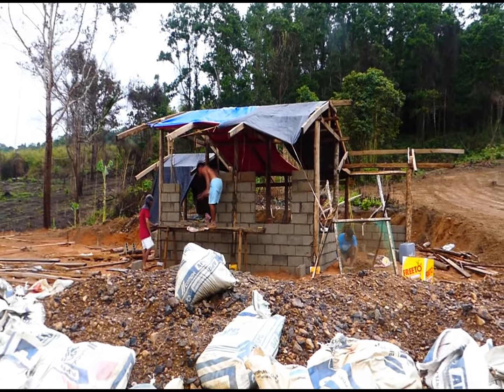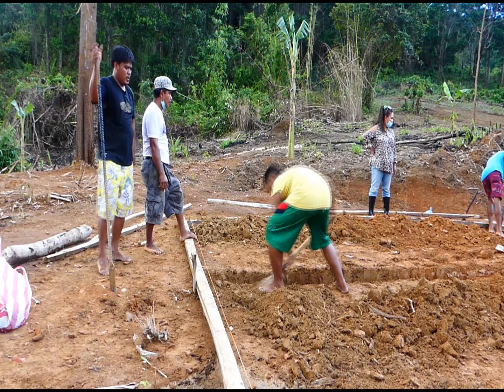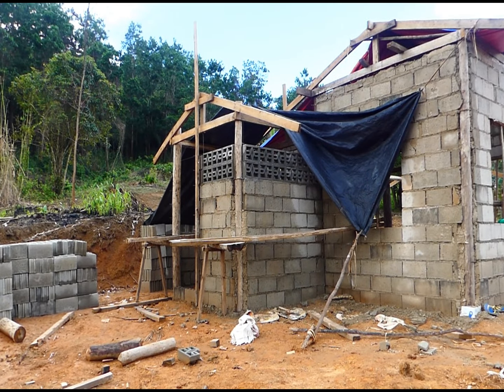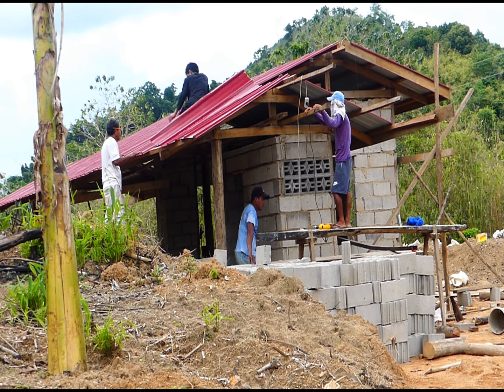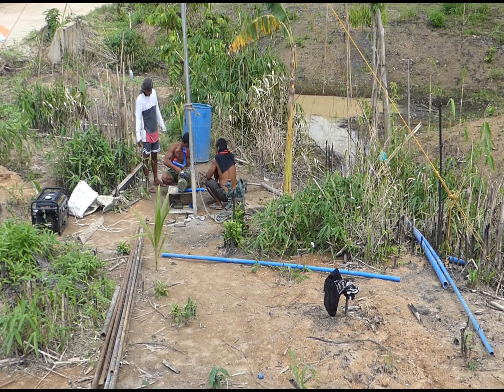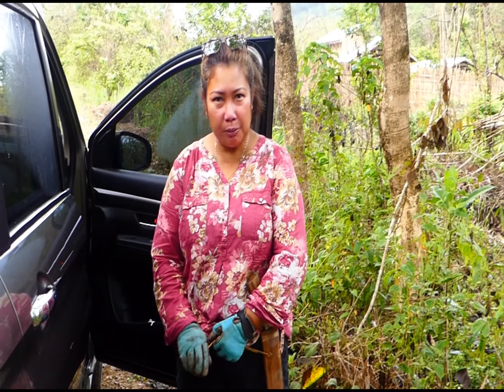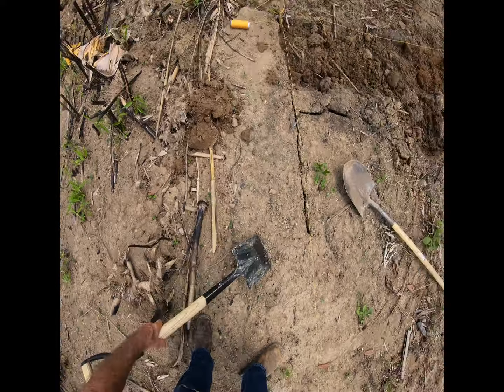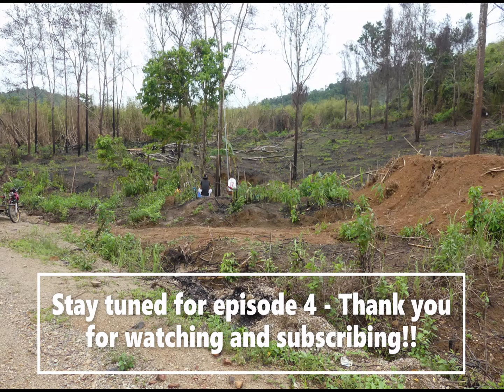Episode 3, The Building Begins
We are prepping our Bato land for homes, crops, and future resorts with a forest area involved. Please watch the videos as we put them out for a look into our life that we open to you our extended family!

We welcome all inquiries!

For those that can support our efforts to help locals in need we thank you!

Our Hardware for this video

GoPro Hero 7 - Love this action cam
Canon Lumix FZ330 Main Cam